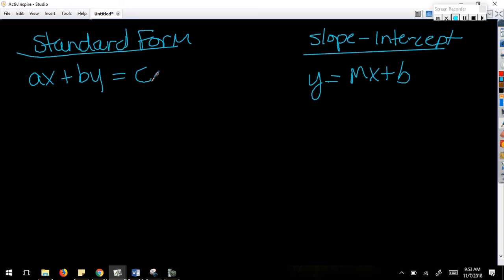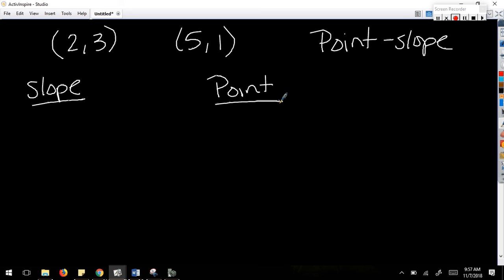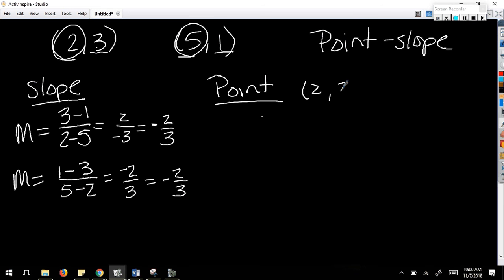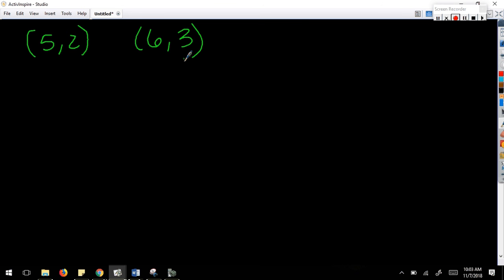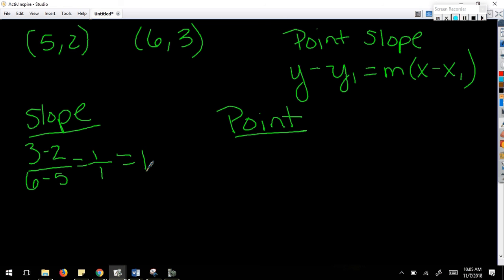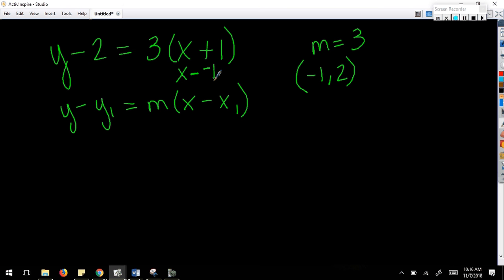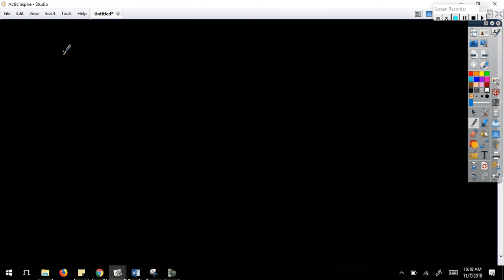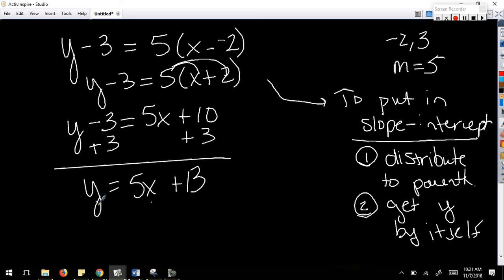point slope form